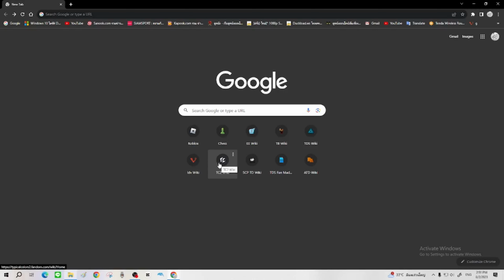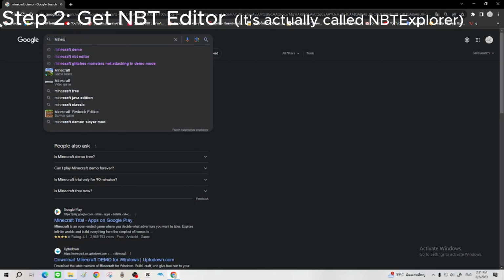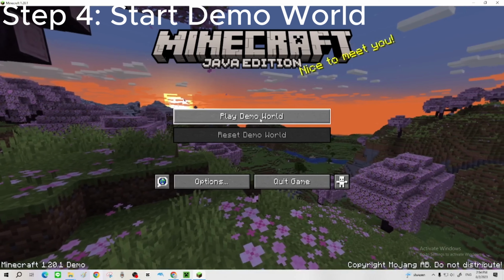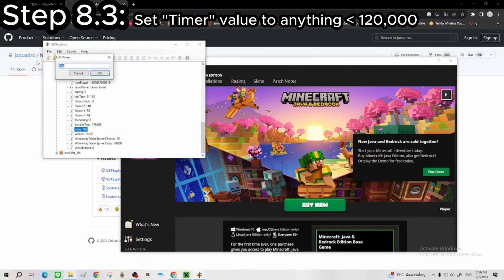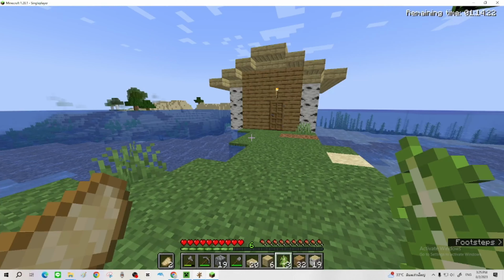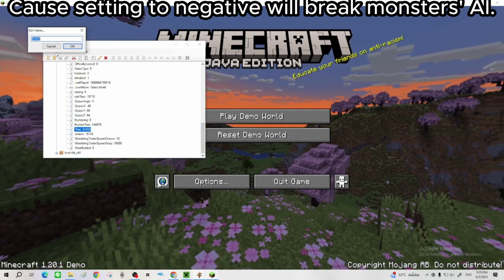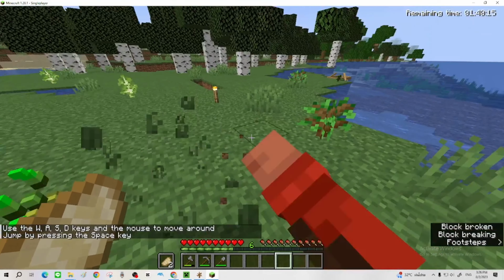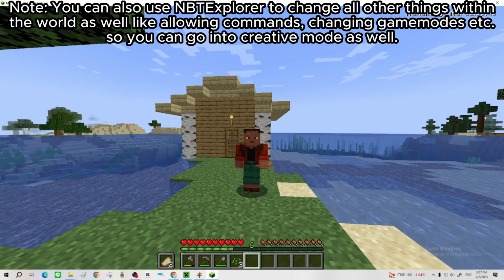How to Play Minecraft for Free without using TLauncher